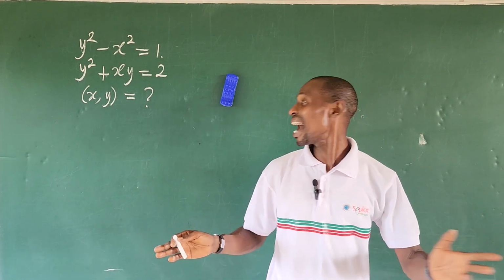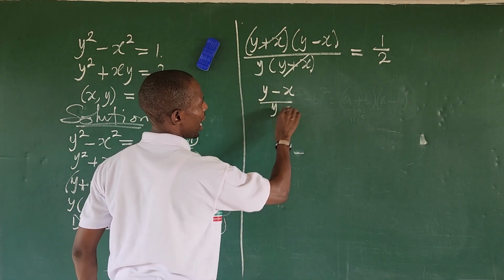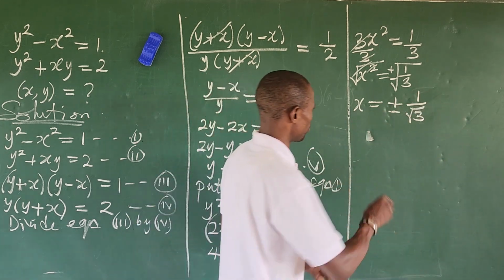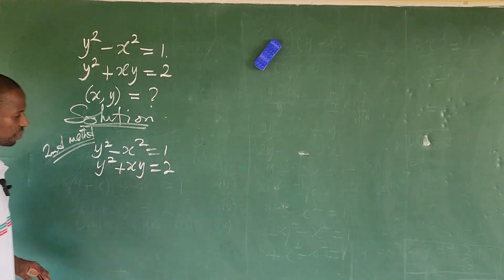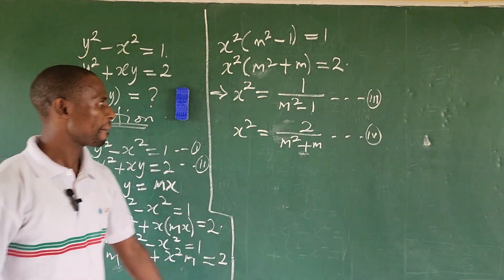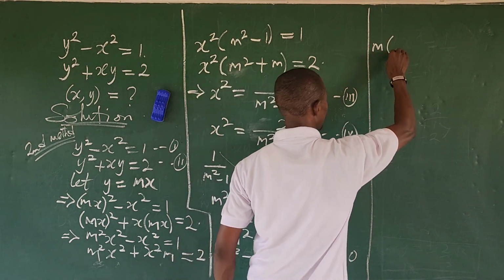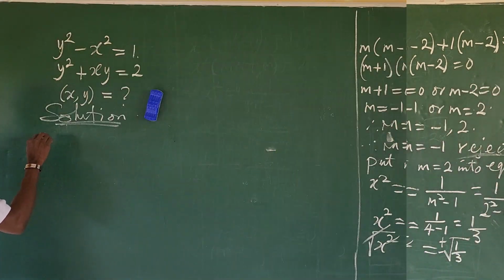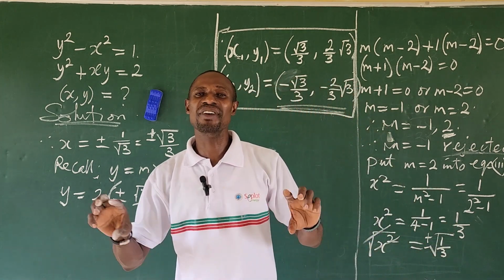Simultaneous Equations Using 2 Methods Different From Substitution And Elimination.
Hi everyone, I will show you  two ways or methods to solving this system of simultaneous equations which are entirely different from the usual substitution and elimination known to you.
I strongly advice you stay calm and watch for these two approaches from the beginning to the end without skipping any parts of this video tutorial in order to get all the secrets therein.

For any questions or observations kindly drop a comment in the comment sections down below and we will respond swiftly to your questions and other comments within 24hours.

Stay safe as always my good friends and people.
Loving you all like never before. 💖💖💕💕💕😍😍😍😍.